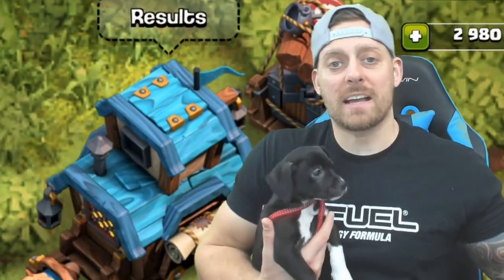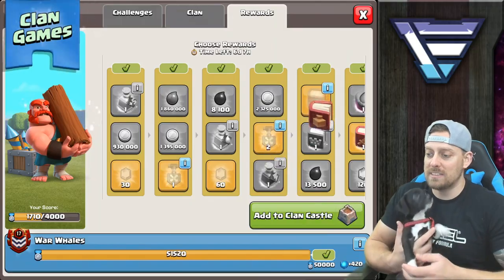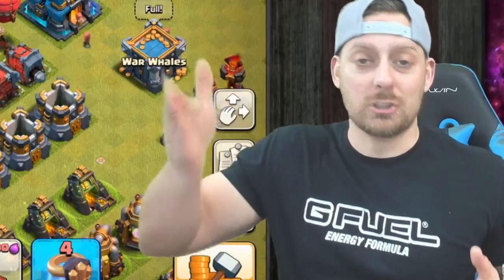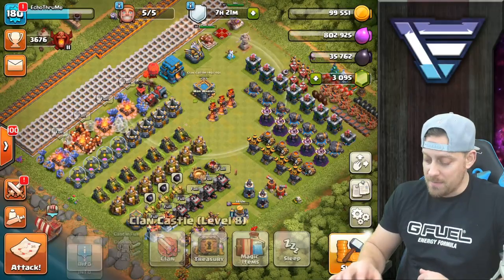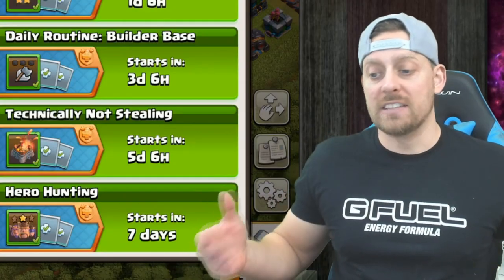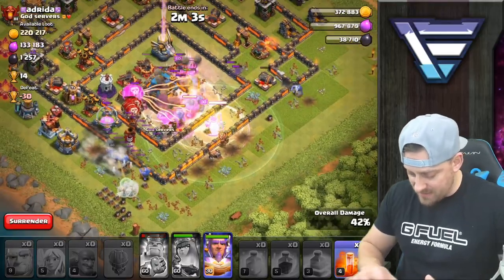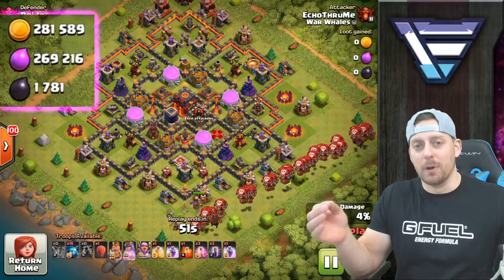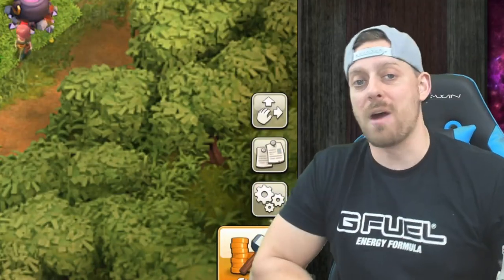HOW To Use the Shovel of Obstacles Properly | Halloween Obstacle Order | Clash of Clans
Today in Clash of Clans we are using a bunch of Shovels to organize these Halloween obstacles.

ECHO's Gear - Full List - Time to Gear Up!